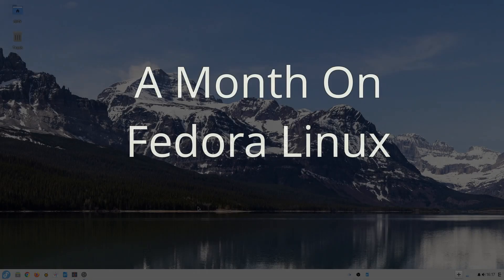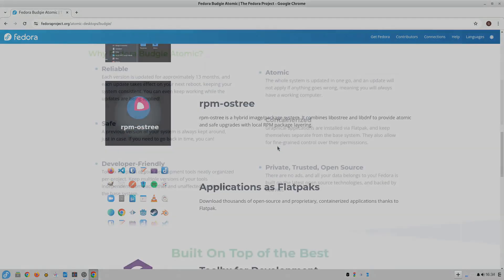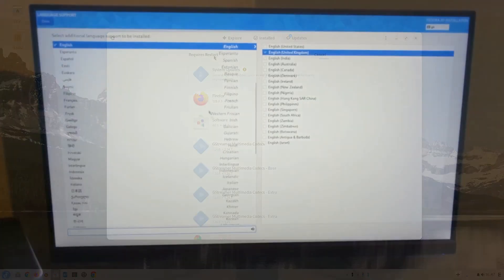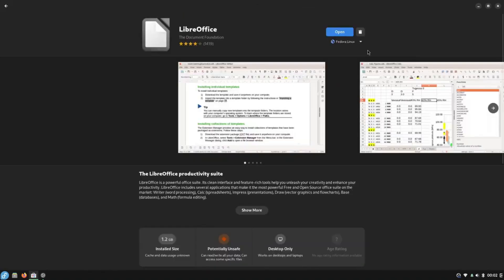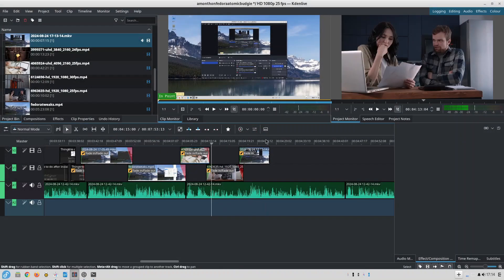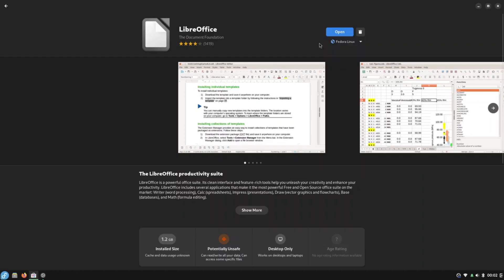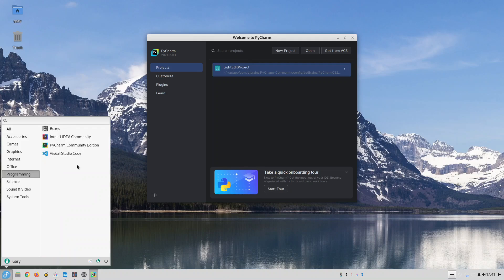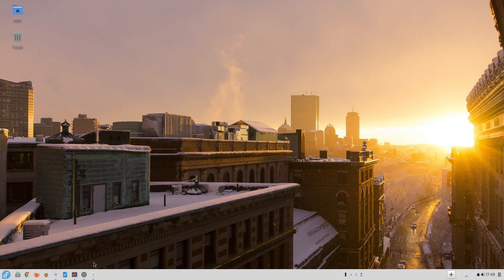A Month On Fedora Linux - Review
How good are immutable operating systems. I tried Fedora to find out.